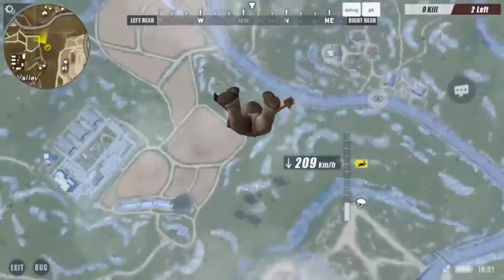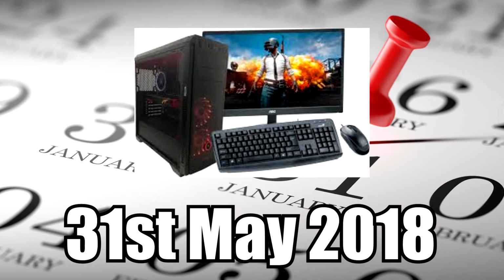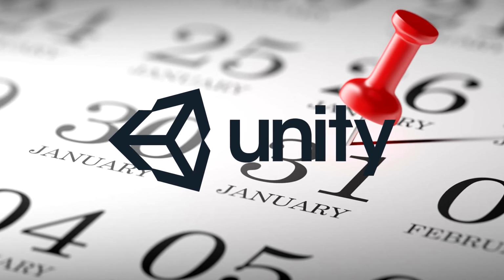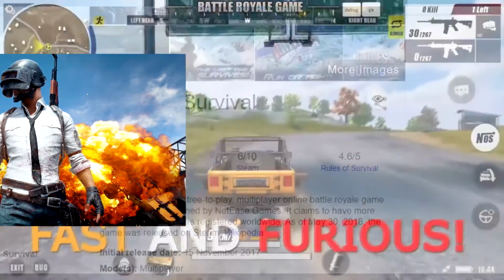Rules of Survival Short Review 2018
Hello guys,

In today's video, if you couldn't tell by the title, i'm doing a quick review on a free to play battle royale game known as Rules of Survival, or just RoS. RoS takes on the style of PUBG and duplicates it into it's own game quite well.

In this review I give this game quite positive feedback and that's because it looks like a lot of work was actually put into it, and loads of care too!

The gameplay feels great, the controls are easy to get used too, the graphics are nice to look at and the weapons are neat!

One problem I had with this game was the soundtrack which literally sounds horrible and could easily be compared to 80's techno porn music and another problem I had was with a few bugs which made looting a nightmare.

There are a few add-ons to this game like first person mode, a new map and a few game modes, however I just kept with the original, base game and reviewed that.

I'm pretty sure I've covered my experience in this game, there may have been a few game mechanics in this game which I may of not ran into therefore I haven't covered in this video.

If you guys likes today's video then SMASH that thumbs up button, subscribe if you're new around here, comment for what you think I should do next and I will see you guys the next time you're on my channel!